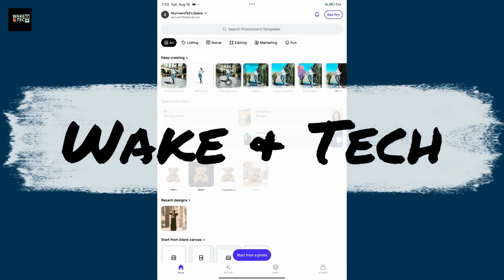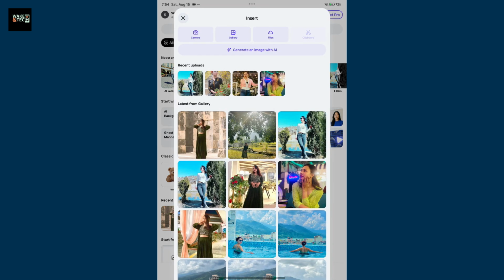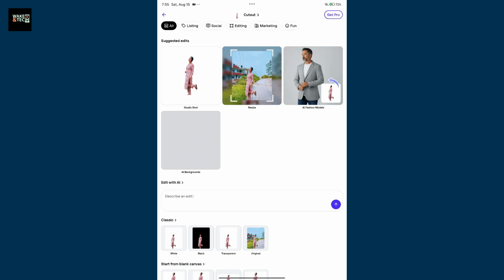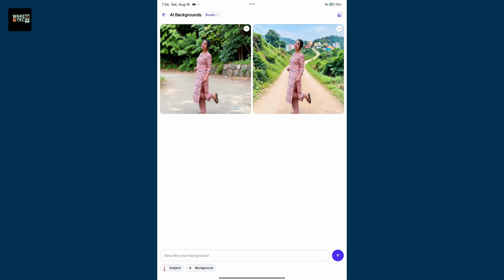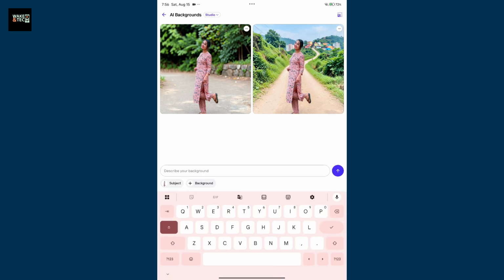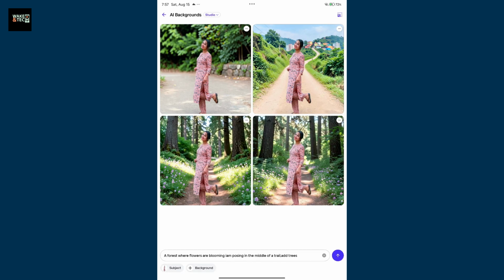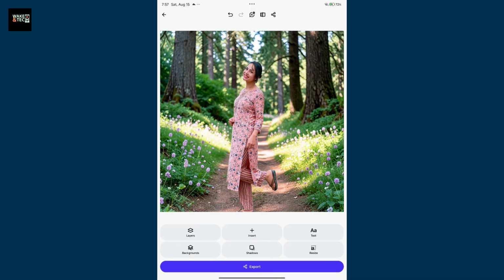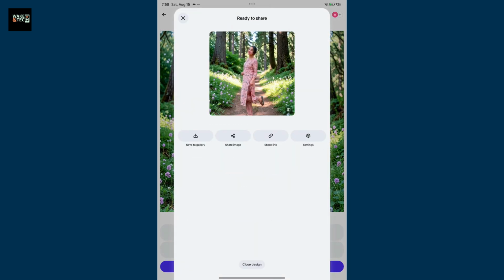How to Add an AI Background in PhotoRoom (2026)?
Are you using PhotoRoom and want to give your photos a more creative or professional background? In this beginner-friendly tutorial, I'll show you how to add an AI-generated background in PhotoRoom step by step.